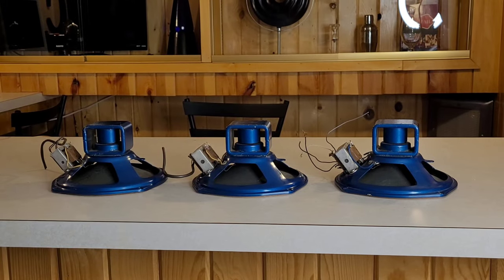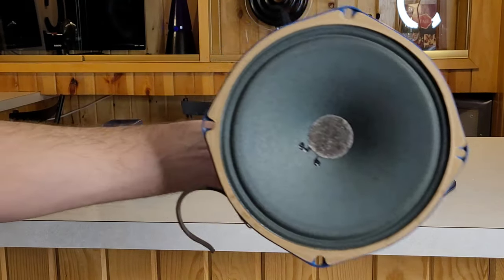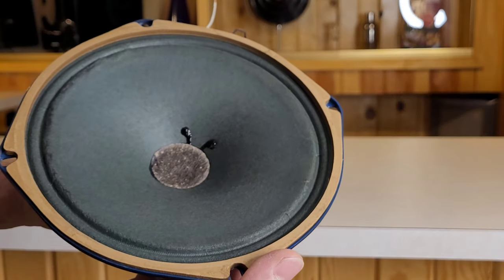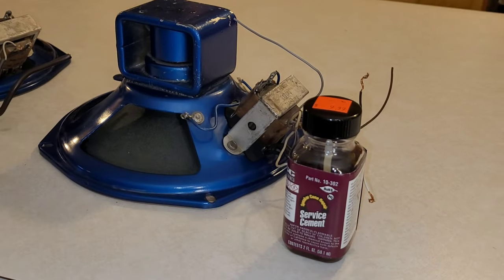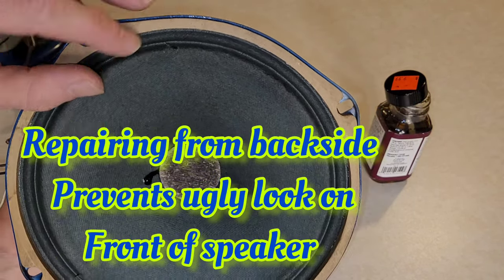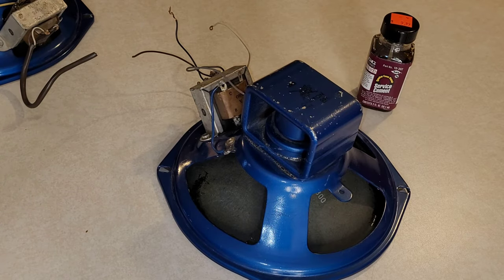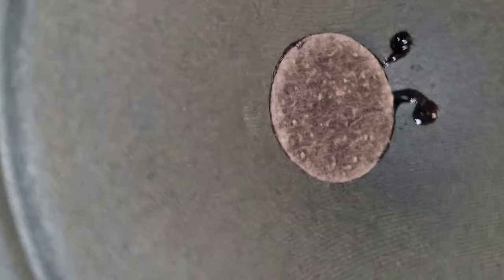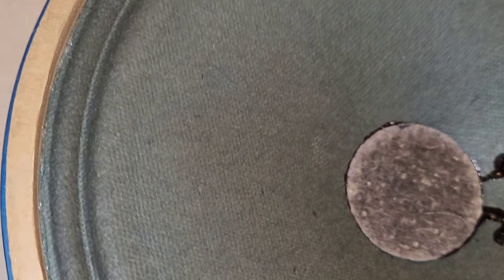Oaktron 8H8 vintage 8" speaker 🔊 Big alnico magnet 🧲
Here we have 3 vintage 8 inch 8H8 Oaktron speakers from either 1950 or 1960. They have a 1 inch voice coil and are a full range speaker. These came from a residential location. in the ceiling. 4 total with grills. Unfortunately 3 of then have some kind of damage but all still work. Bought all 4 for about 45 dollars. They are 8 ohms and moat likley 20 watts. They all have an Oxford 10 watt transformer on them. Nice pleasant sound tone.

Song is: Time of the season by me NOG